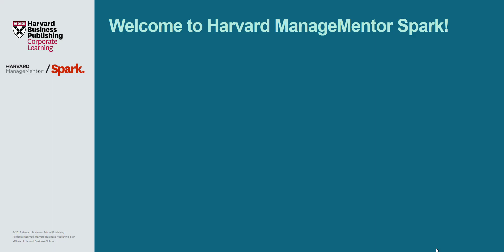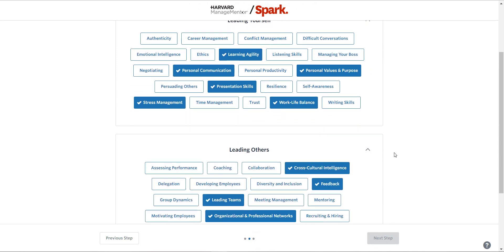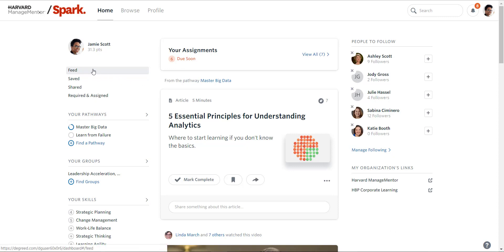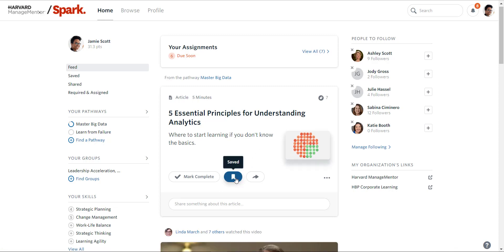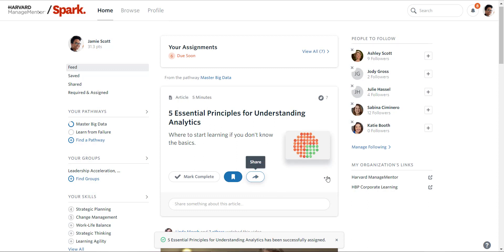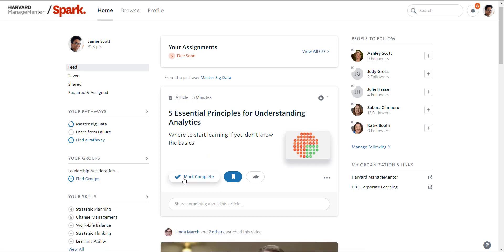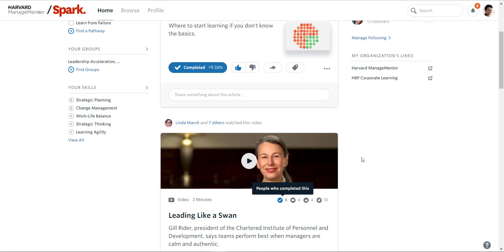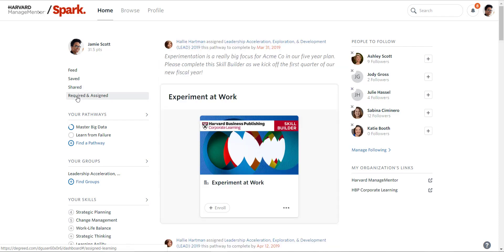Welcome and Getting Started with HMM Spark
Overview of settings and how to set up your HMM Spark profile